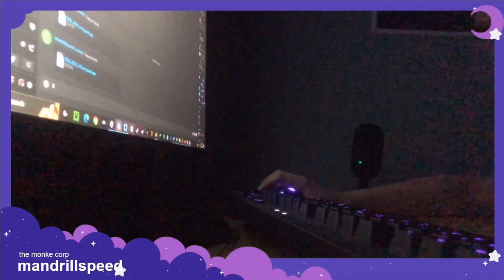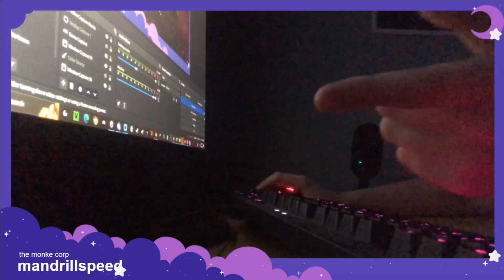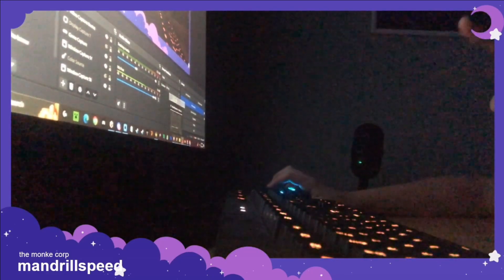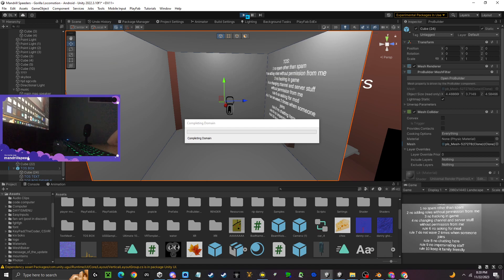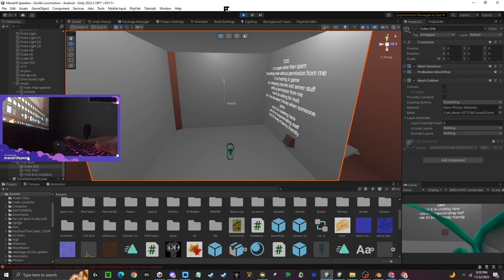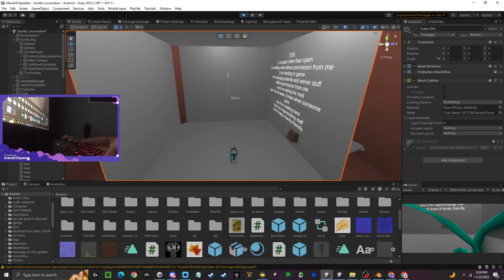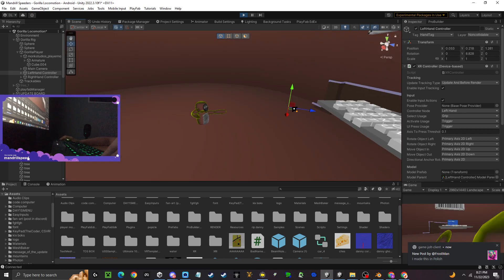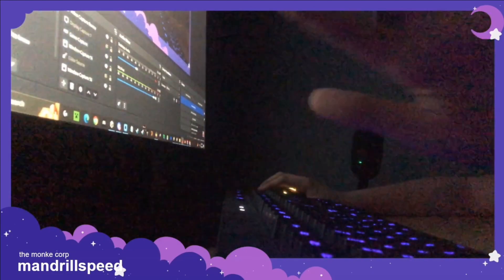how to add a tos box to your gtag fan game